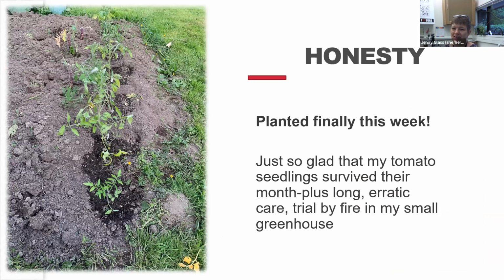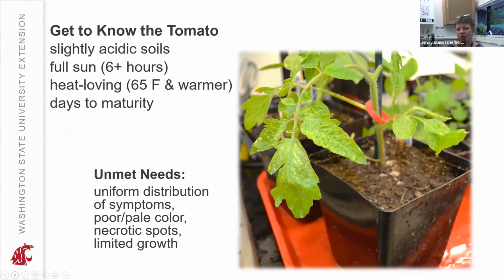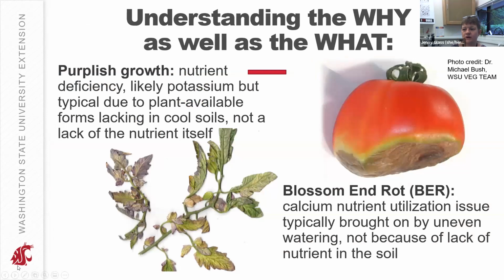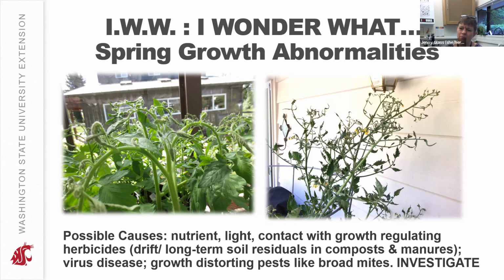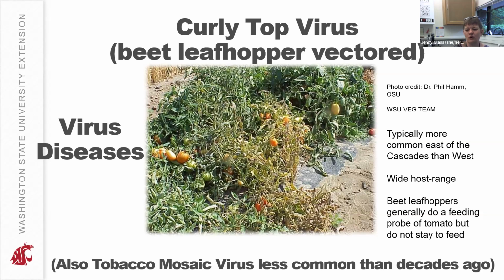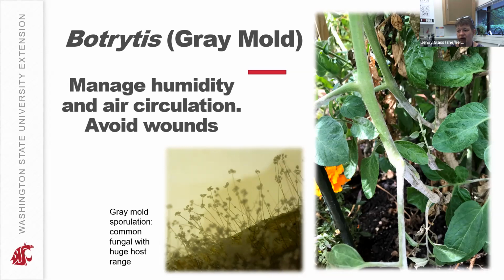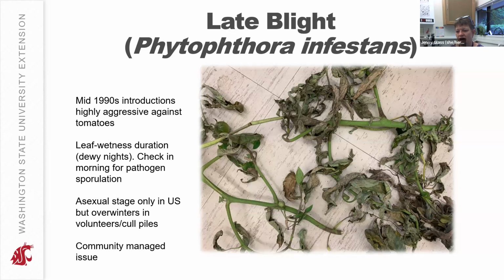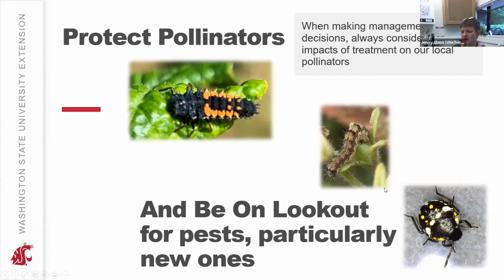Diagnosing Tomato Problems with Jenny Glass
“Tips for Diagnosing Tomato Plant Problems to Set You on Your Way Towards Solving (or Better Yet, Avoiding) Solanaceous Crop Problems” presented by WSU Extension Diagnostician, Jenny Glass via Zoom.